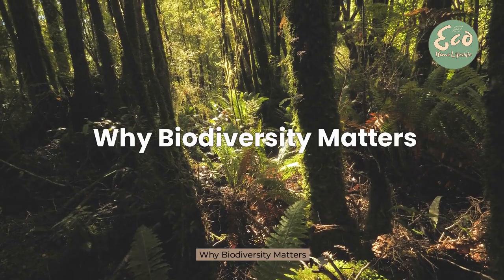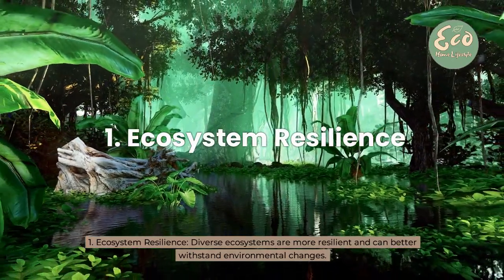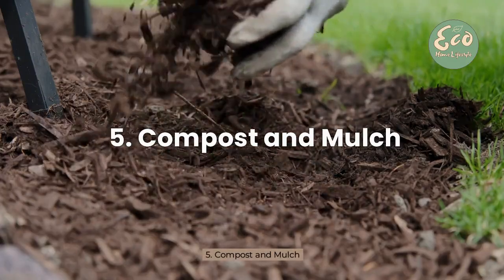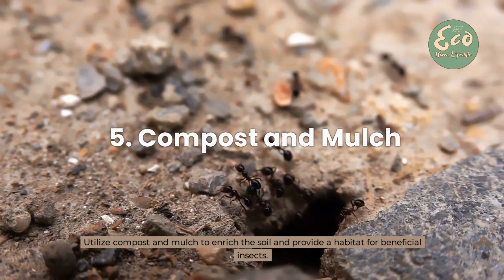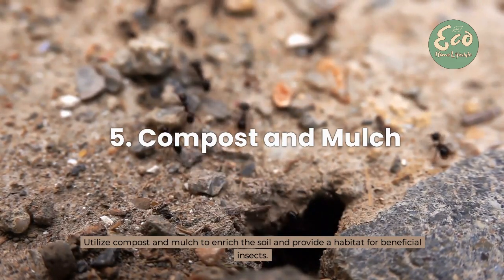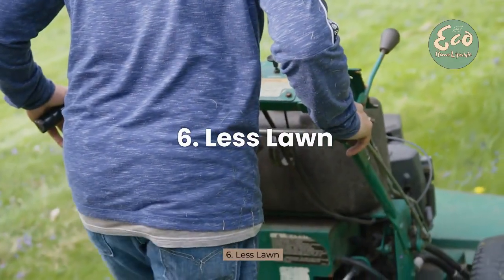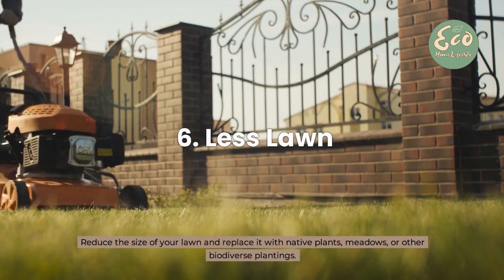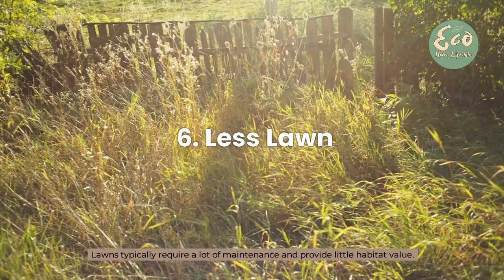Eco Home Landscaping: Creating a Biodiverse Outdoor Oasis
Your outdoor space is more than just a yard; it's an opportunity to contribute positively to the environment, support local wildlife, and create a beautiful, biodiverse outdoor oasis. In this comprehensive guide, we'll explore the world of eco-home landscaping, providing you with the knowledge and inspiration to transform your property into a thriving, aesthetically pleasing, environmentally responsible ecosystem.